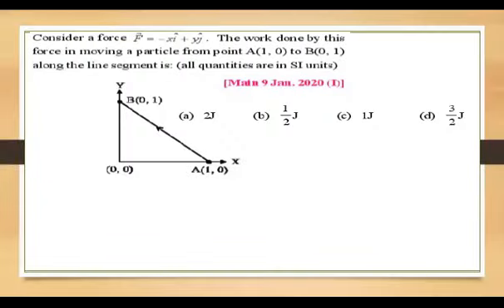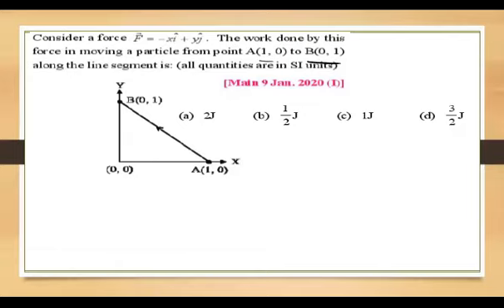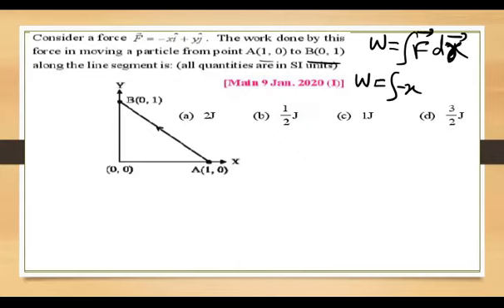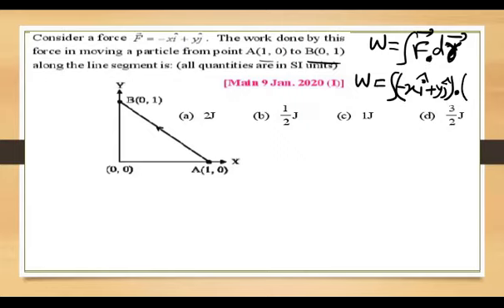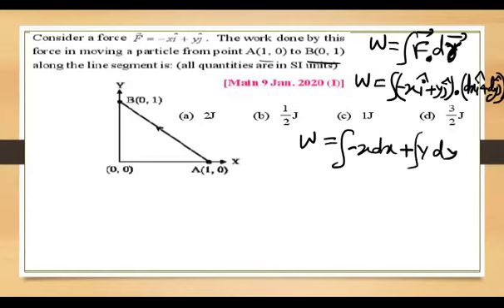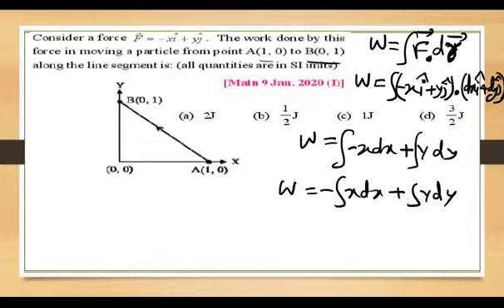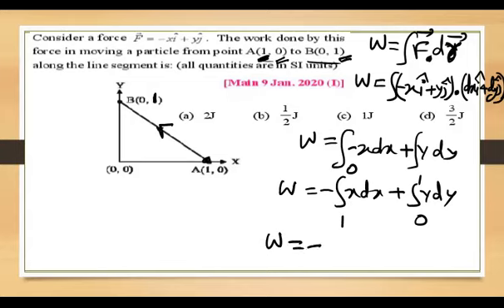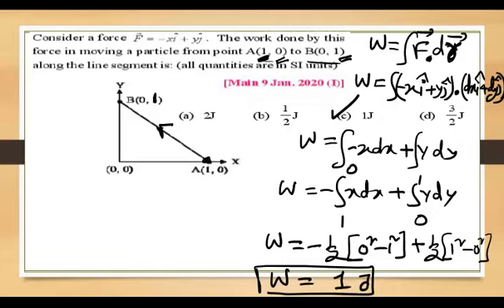211021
95% TO 100% MARKS IN PHYSICS IN ISC BOARD 2019 | TIPS |TRICKS|REAL STRATEGIES |IMPORTANT CHAPTERS| BY AMARJYOTI NATH SIR

Error
Dimension
Vector
Kinematics
Projectile
NLM
Friction
Circular Motion
Simple Harmonic Motion
Rotation
Fluid
Gravitation
Electrostatics
Current Electricity
Capacitor
Magnetism
Electromagnetic Induction
AC Circuit
EM Wave
Atom
Photo Electric Effect
Semiconductor
Nuclei
X Rays & Logic Gate
Thermodynamics
Kinetic Theory of Gases
Ray Optics
Wave Optics
Wave
2020 jee mains question paper solution physics